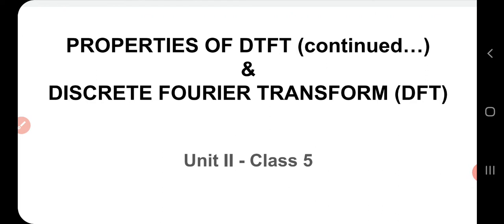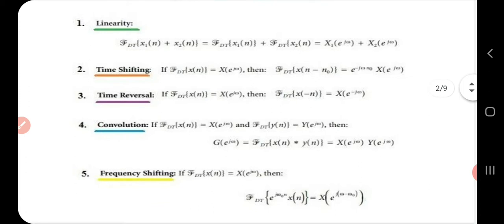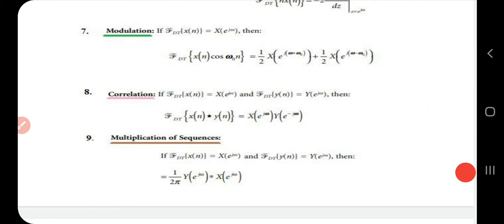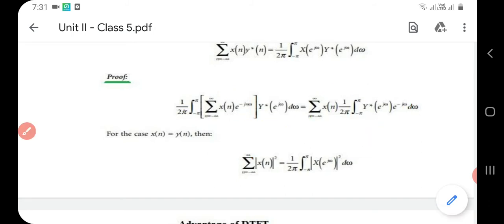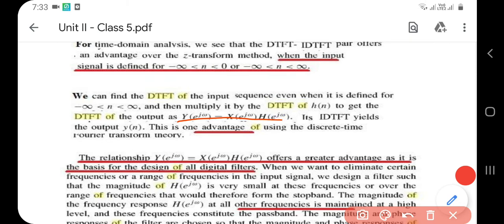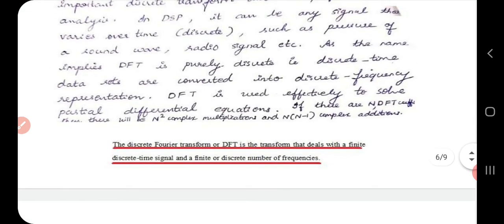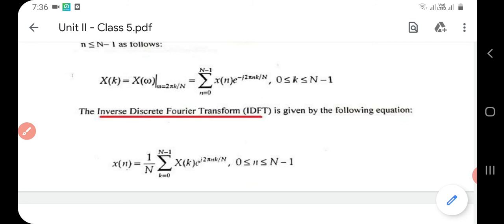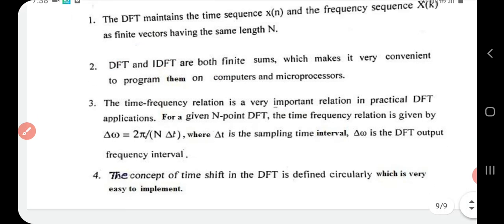Unit II - Class 5